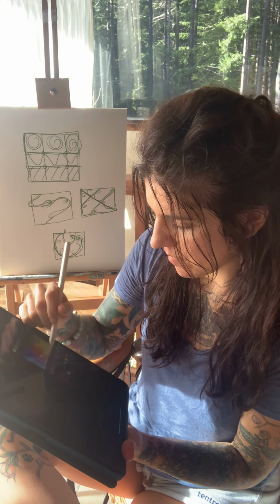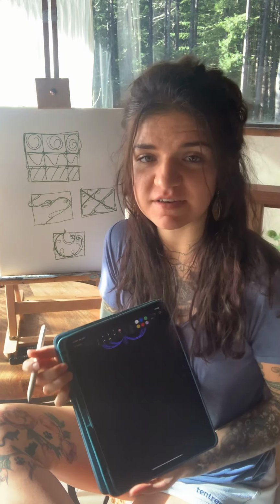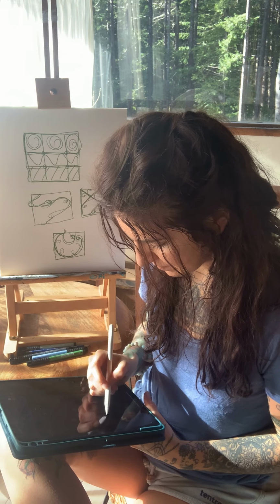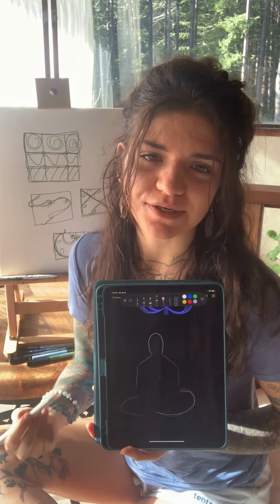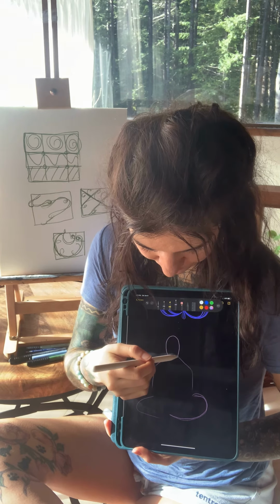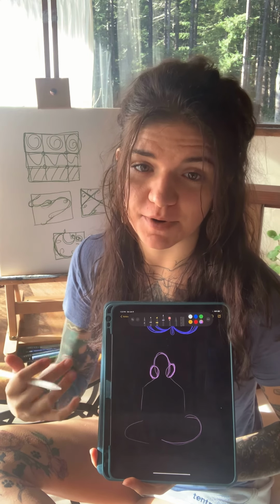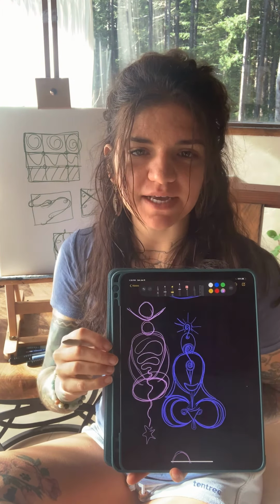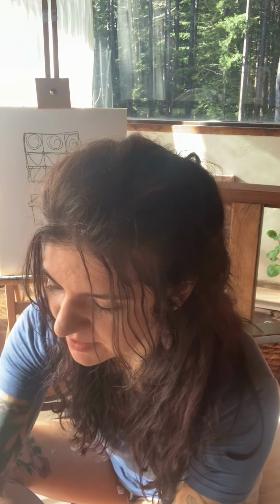lesson 4 intuitive art